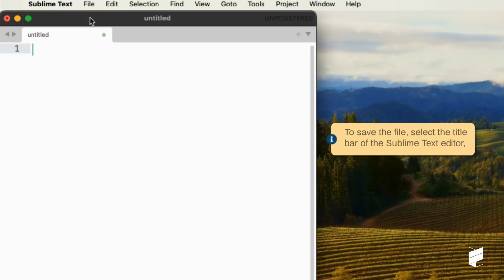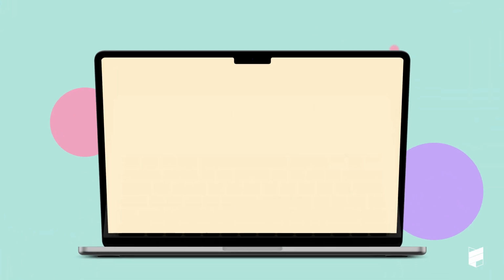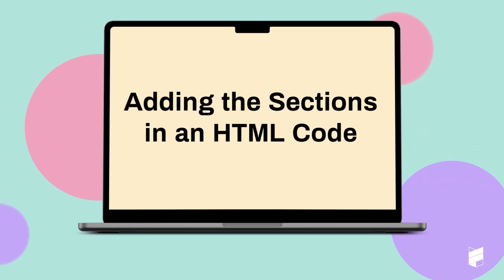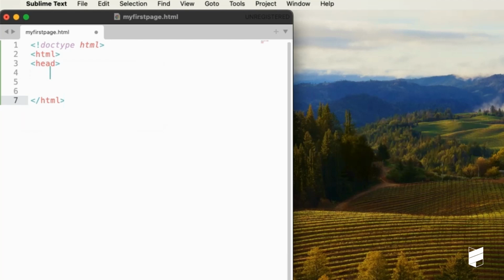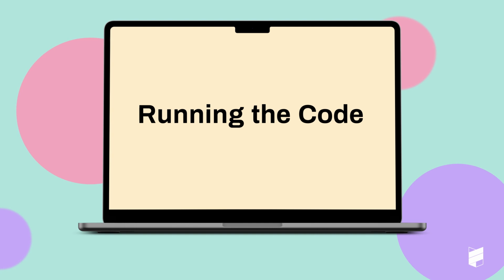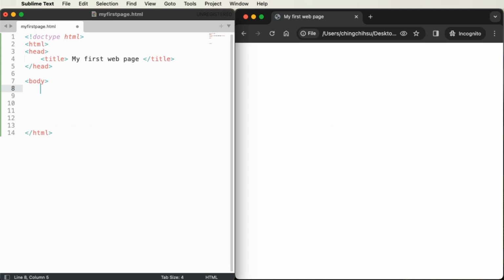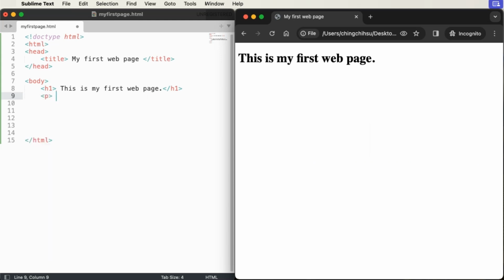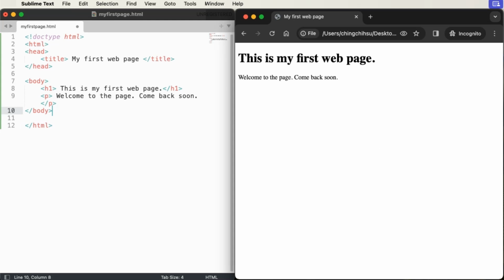47 Creating Your First Web Page